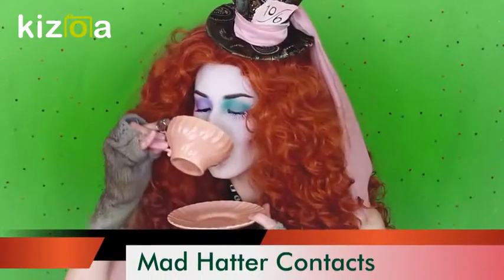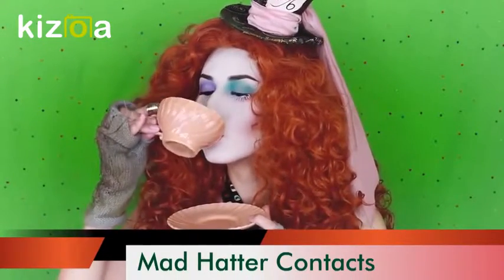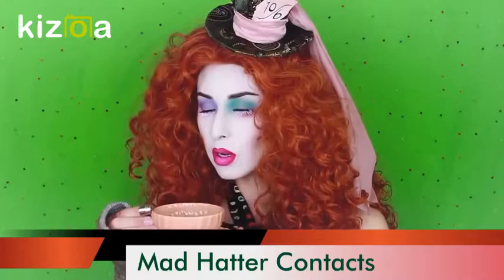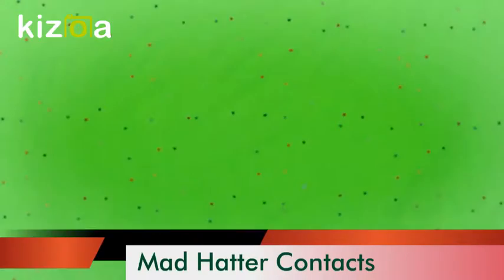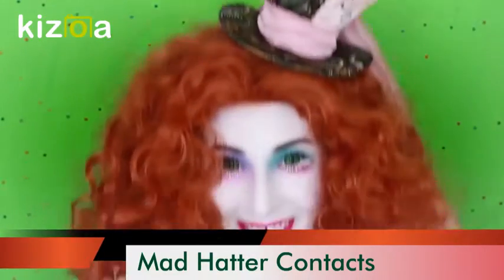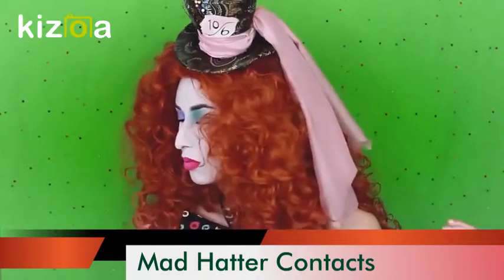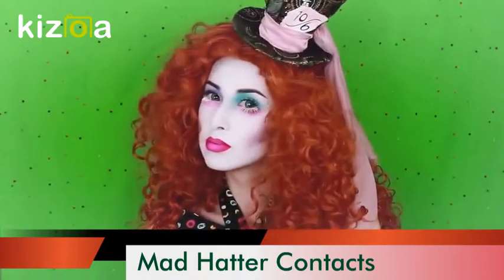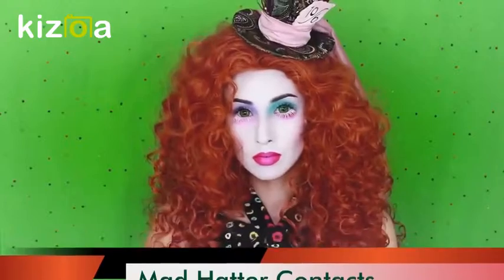KIZOA Movie Maker s0xybh7y